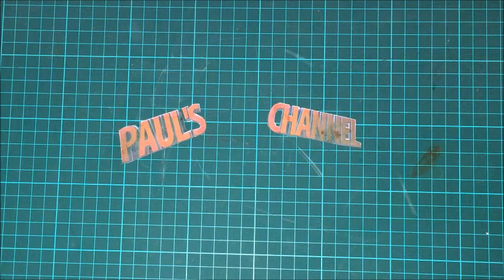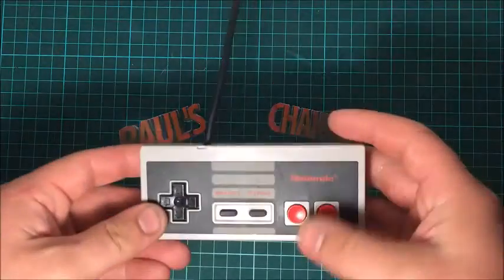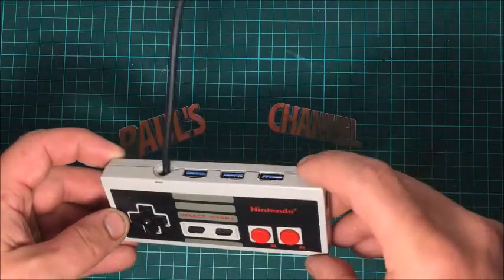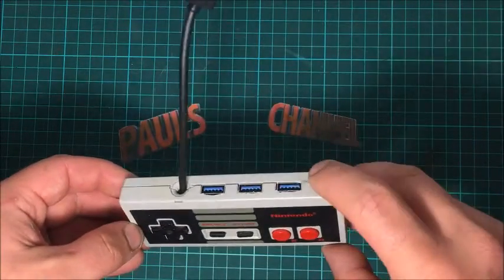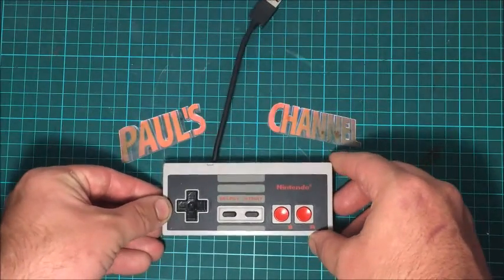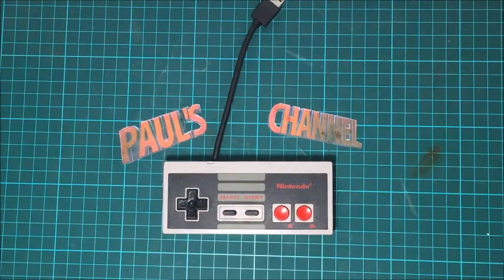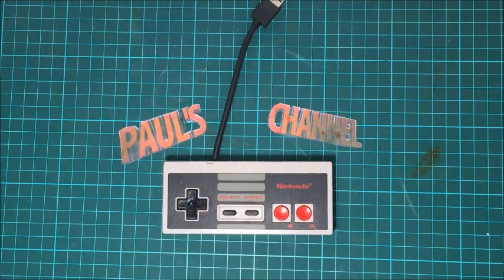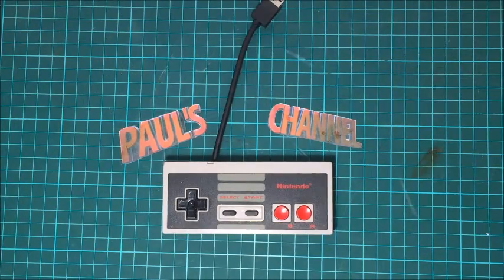300 subscribers givaway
hi guys, thank you so much, we have made it to 300 subscribers and to say thank you here is a new giveaway